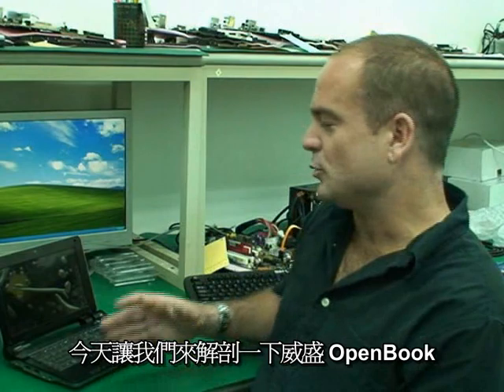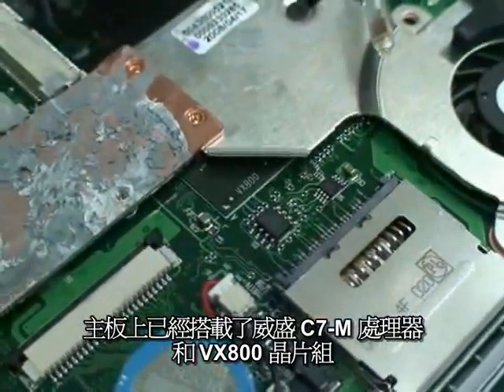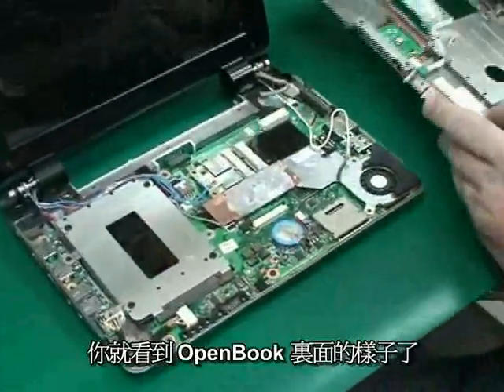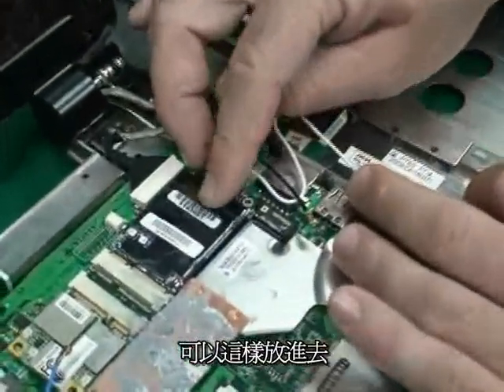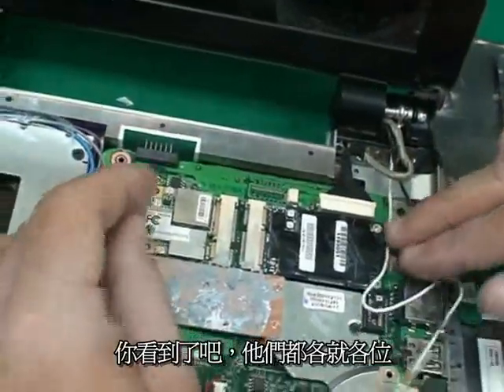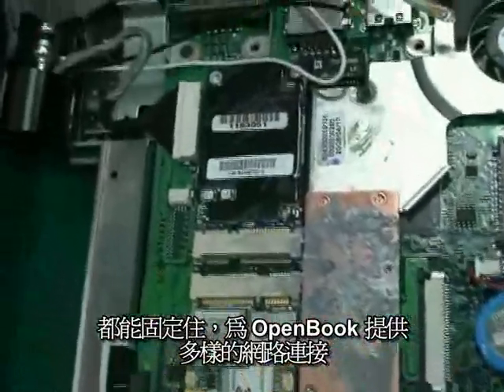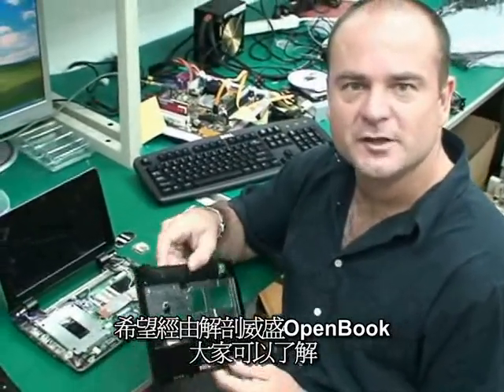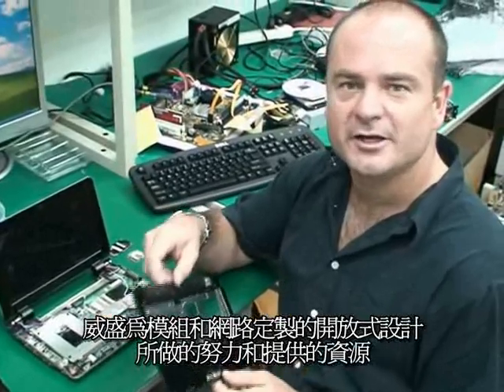打開威盛 OpenBook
TIM將威盛 OpenBook 測試機在大家面前解剖﹐利用此機會展示威盛為模組和網路定制的開放式設計﹐與其所做的努力和提供的資源。